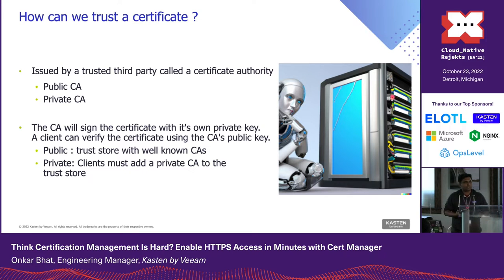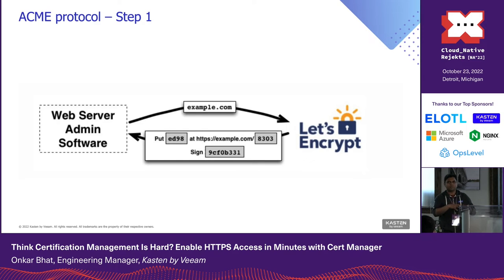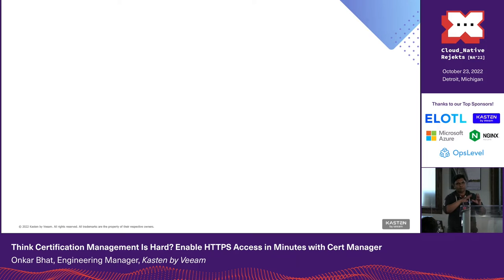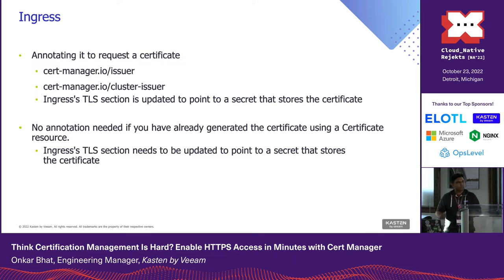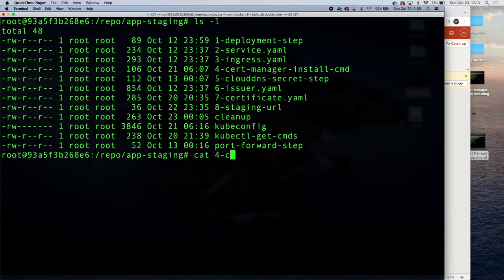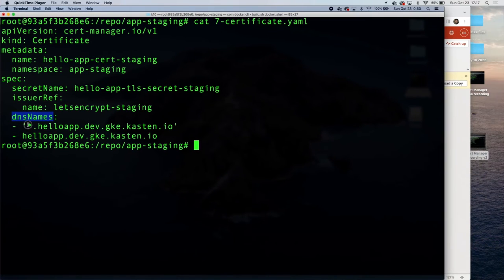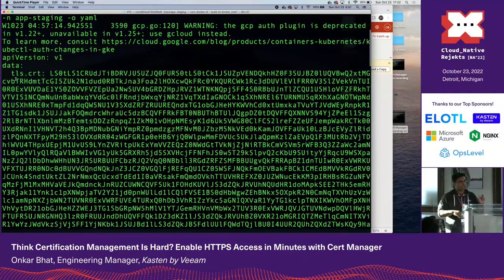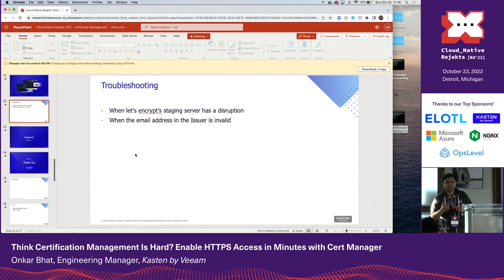Think Certification Management is Hard? Enable HTTPS Access in Minutes with Cert Manager.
You’re deploying a project with a Kubernetes service that can be accessed using port-forward or an external IP, by using the load balancer service type. But when it’s time to deploy the project into production, the documentation doesn’t explain how to set up TLS. Now what?

Cert-manager to the rescue! Cert-manager makes it easy to generate a TLS certificate, which can be used to enable HTTPS (secure HTTP) access to an application. During this presentation and live demo, Onkar will show attendees how to:

Install cert-manager
Deploy a certificate issuer using “Let's Encrypt” and a DNS-01 resolver
Provision a TLS certificate using cert-manager and the certificate issuer
Create DNS records to map a domain name to the application's external IP addresses
Deploy an application with the TLS certificate and demo how to access the application using HTTPS on a browser

The audience will walk away with a concrete set of steps for deploying their application with TLS, so it can be accessed using HTTPS.

We deploy Kubernetes clusters in our CI/CD pipeline on a daily basis. In order to build a cloud native product that’s ready for production environments, the applications we deploy within the clusters must have TLS enabled, so that the product can be tested against them. Generating and renewing certificates typically occurs occasionally, so very few people in an organization possess the necessary expertise. Sometimes a certificate expires right before a product release, and the certificate management/renewal process must be quickly re-learned to unblock the pipeline. Understanding how to use cert-manager will benefit anyone in the Kubernetes community who may face such a challenge.

Although cert-manager has been covered in a previous KubeCon presentation, no demos were presented. During this presentation, Onkar will provide an end-to-end demo for a specific use, and take the discussion further by covering the DNS-01 resolver and the creation of DNS records.

Speaker: Onkar Bhat